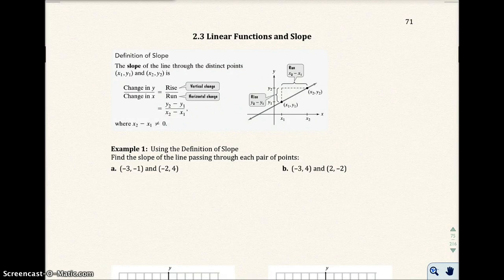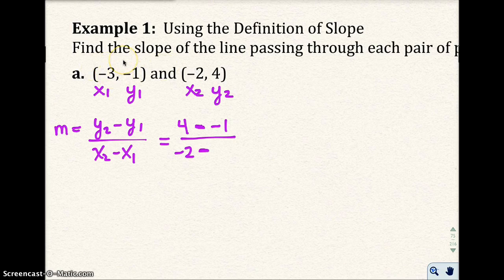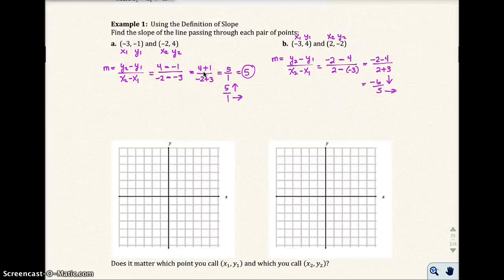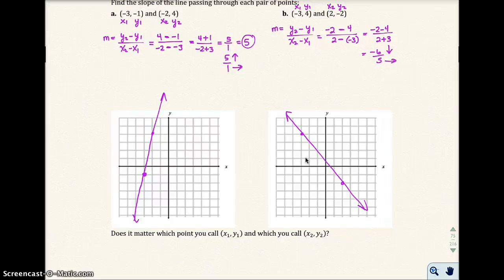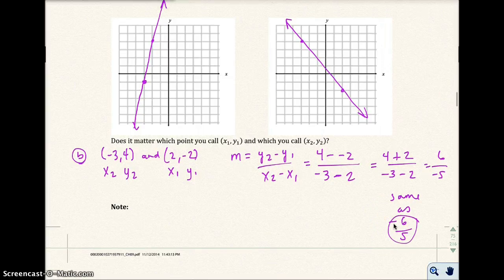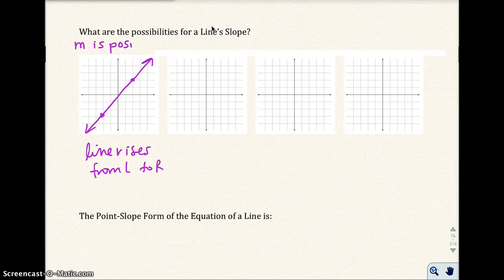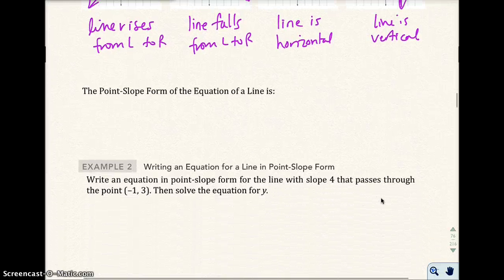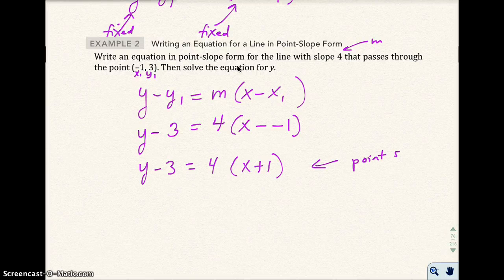2.3 Linear Functions and Slope (Part 1)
2.3 Linear Functions and Slope (Part 1)